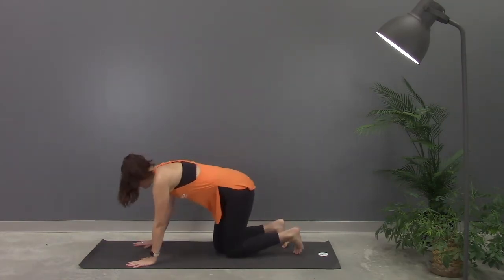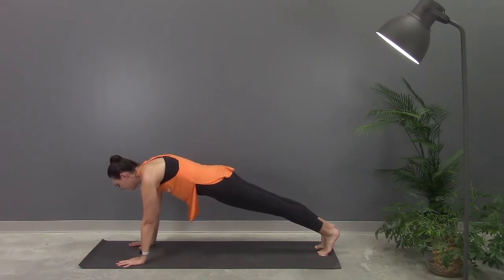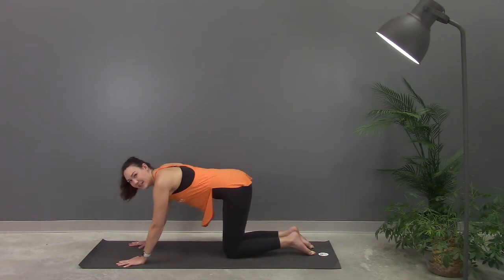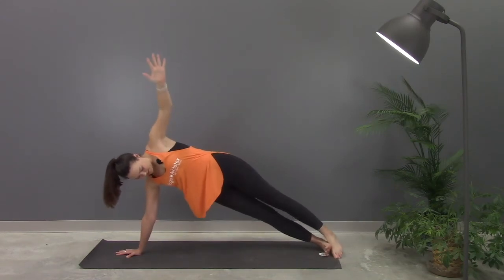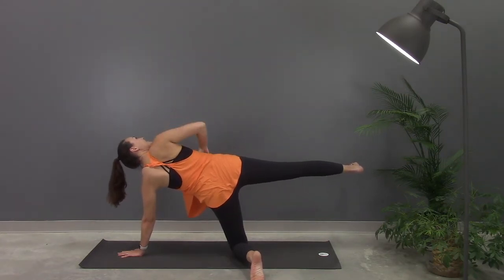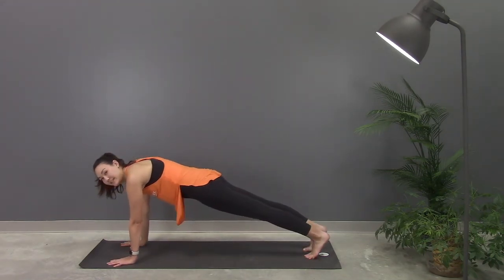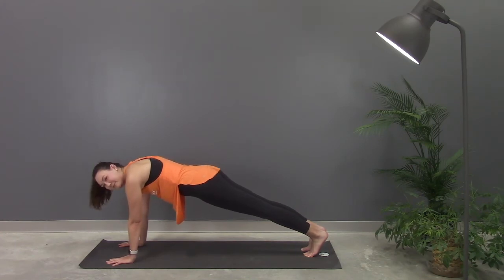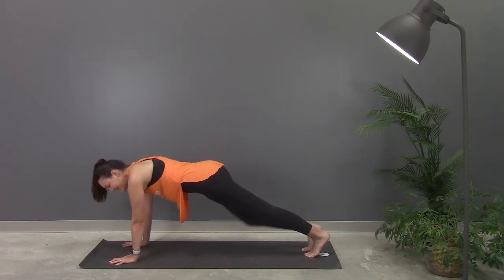Yoga for Volleyball Athletes: Core Strength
Yoga for Volleyball Athletes Focus on Core Strength by Yoga Athletex

Poses:
High Plank
Modified Side Plank R/L
High Plank

Get a free 7 day trial for YAX ONLINE and get access to full 30-60 minute yoga classes for volleyball athletes by position and muscle group, use this link:

Led by Kalynn Evans, co owner of Yoga Athletex, B.S., NASM-CPT, E-RYT 200, FMSC & former D1 college volleyball athlete.
Kalynn’s instagram: @_restorewithme_
Yoga Athletex instagram: @yogaathletex